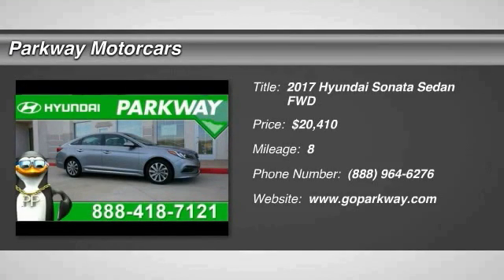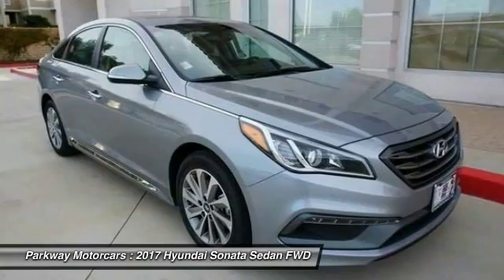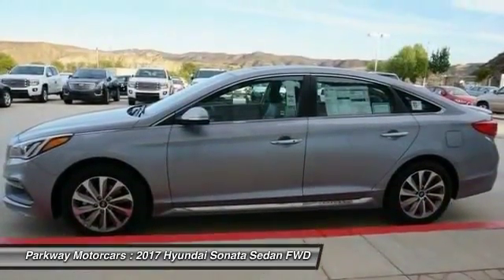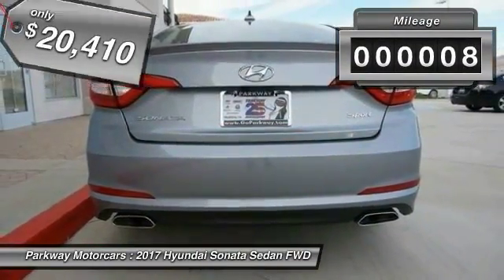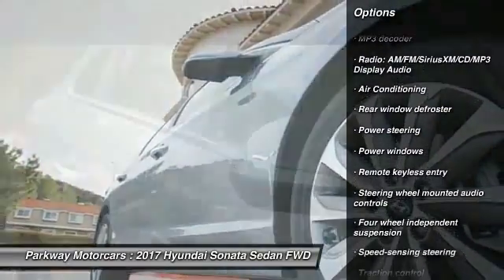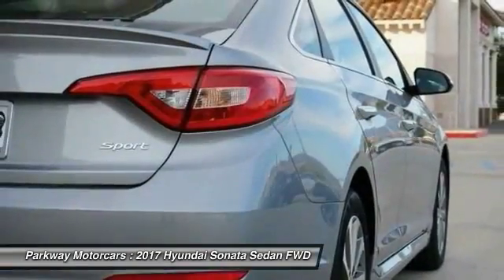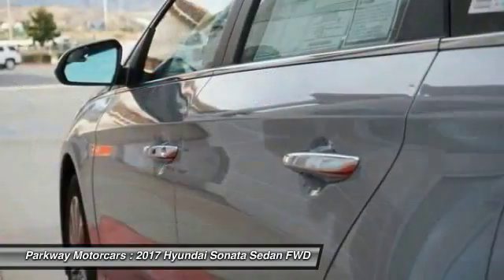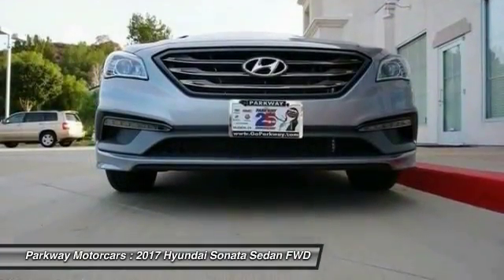2017 Hyundai Sonata Valencia CA 2178687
2017 Hyundai Sonata SE

Parkway Motorcars
24075 Magic Mountain Parkway

2017 Hyundai Sonata SE SE MODEL, COME SEE WHY PEOPLE LOVE PARKWAY, WE ARE DEALING, WE WONT BE UNDER SOLD, WE WANT YOUR EXPERIENCE TO BE THE BEST CAR BUYING EXPERIENCE YOU HAVE EVER HAD, Sonata SE, Silver. 36/25 Highway/City MPGbrbr$2,500 off MSRP! Factory MSRP: $22,910brbrHyundais Powertrain Warranty leads the industry by covering 10 years and 100,000 miles. Thats the sort of coverage we know our customers deserve. The current Hyundai Assurance program which lets you return your new Hyundai if you lose your income in the first year is exactly the sort of understanding and real life business that Parkway believes in. Included with all New and Certified Parkway vehicle purchases is: first oil chance, Car wash with service, recall inspections, first tire rotation, oil changes for life (with regular factory recommended maintenance). At Parkway, we work hard to make the customer come first. Choosing a vehicle should be an enjoyable experience, and were committed to providing quality options and genuine support when it comes to choosing the vehicle thats right for you and your family.brbrParkway is Community Driven!!! Parkway Motorcars Valencia Inc., its subsidiaries, and dealerships make no representations, expressed or implied, to any actual or prospective purchaser of any vehicle as to the condition, description, or accuracy of the listed vehicles' equipment, price, or any warranties. Any and all differences must be addressed prior to the sale of any vehicle. *Prices listed do not include government fees and taxes, any finance charges, or any dealer document preparation charges and any emissions testing charge. .: $500 - Holiday Sales Cash. Exp. 01/03/2017, $500 - Holiday Retail Bonus Cash. Exp. Exp. 01/03/2017, $1,000 - Retail Bonus Cash - MY17 Sonata - Select Dealers. Exp. 01/03/2017